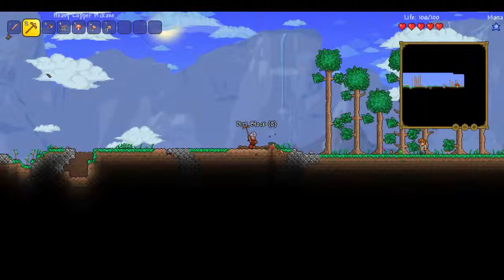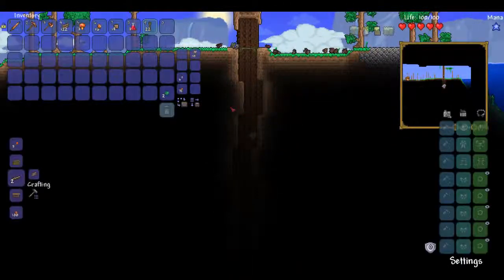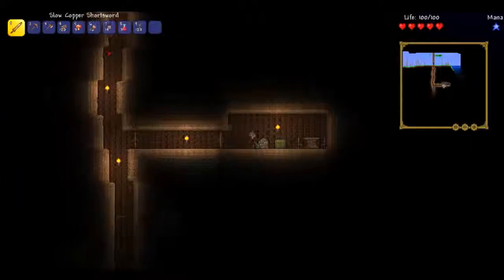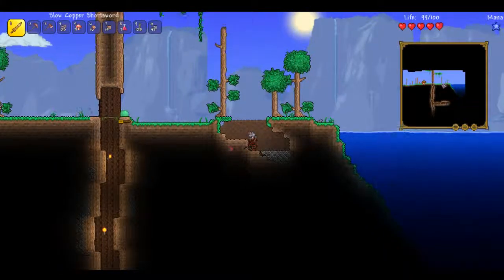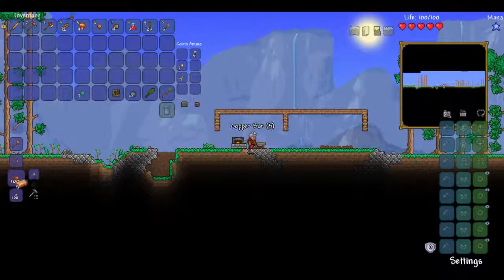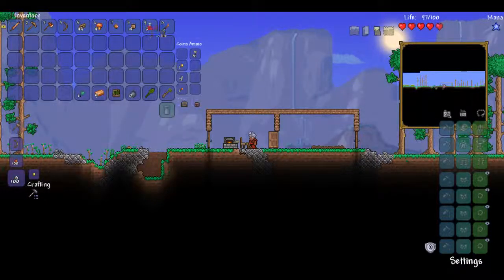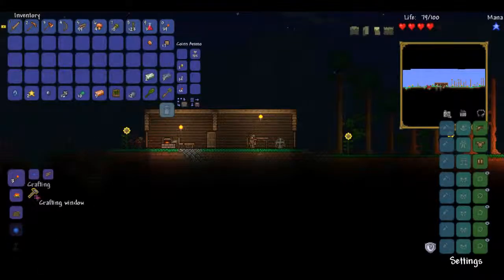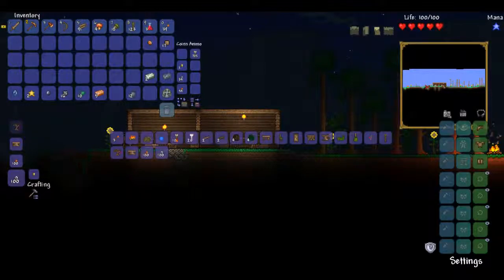Terraria lets play #1 | Starting out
The first free editor I got just breaks when you play the video in the editor, and the second one had a watermark and played a tone every 2 seconds. Another free one I almost got had a lot of info you need to give.

I almost called a work bench a crafting table and stone cobblestone

oh yea here's my discord there isn't many people because my friend kicked everyone TWICE